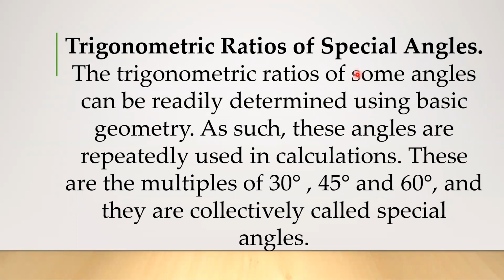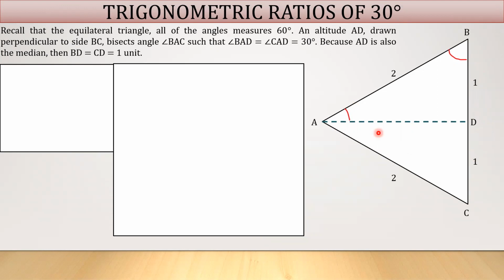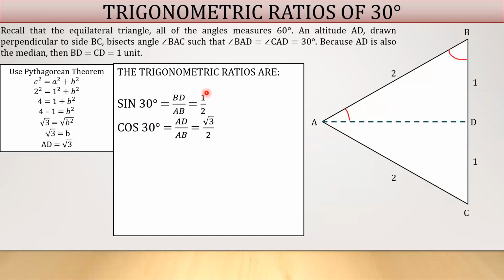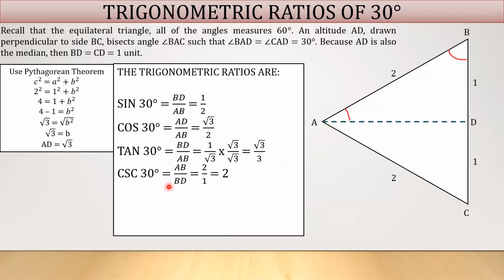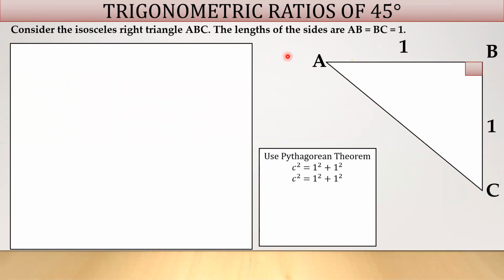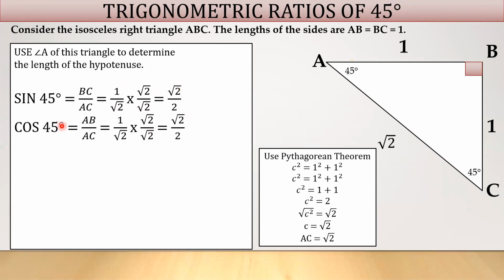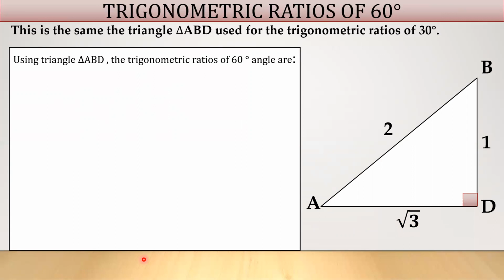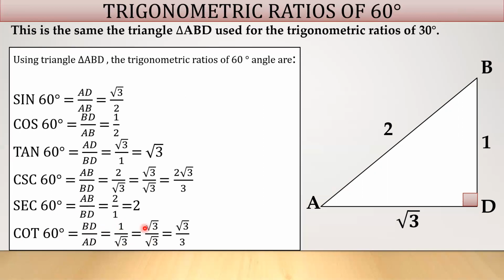Trigonometric Ratios of Special Angles 30° - 45° - 60°